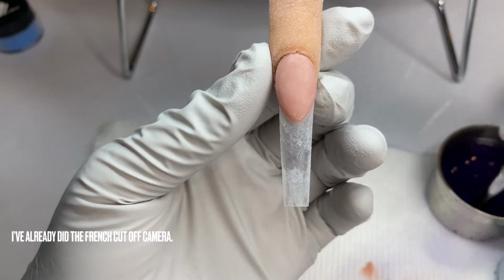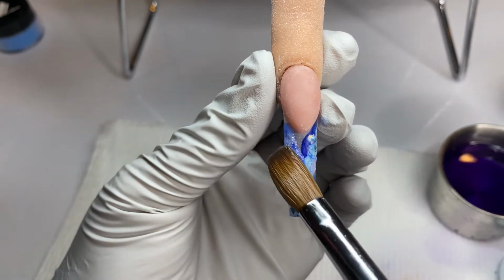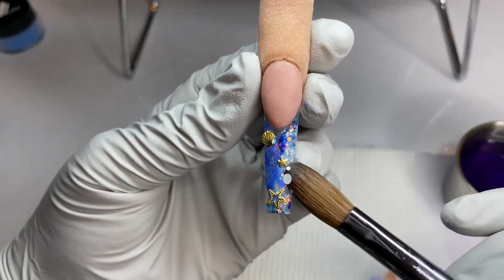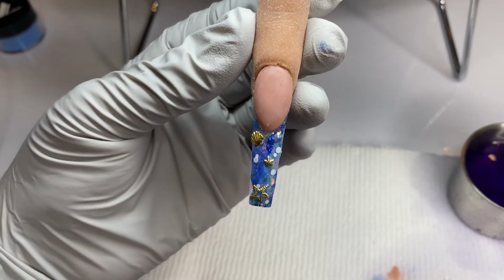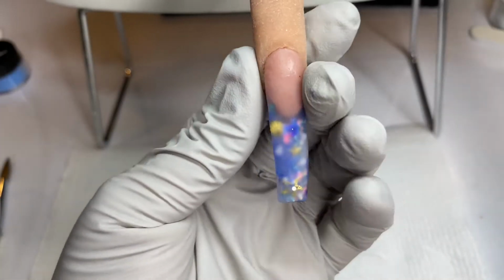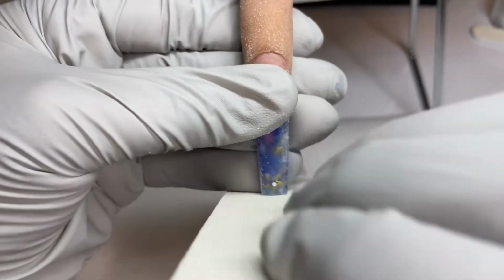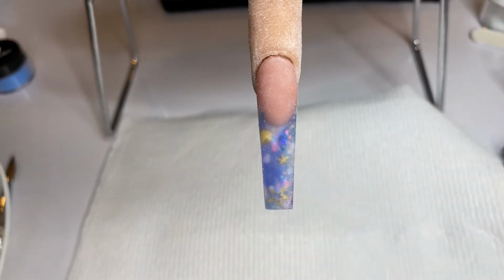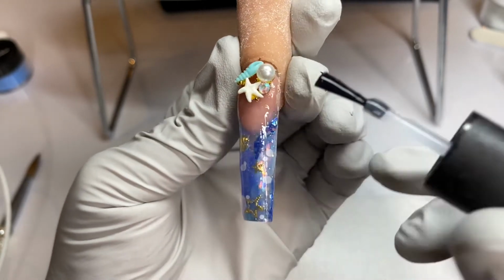Watch Me Work: Ocean Themed French Tip | Acrylic Nails Tutorial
Hey loves! Welcome back or to my channel !
Make sure to watch in 1080p or 4K resolution !

Artist :

Products :

- Valentino Beauty Pure Nude #6
- Secret Nail Affair “ Rebellious “
- Valentino Beauty Pure Blues #117 & #101
- Valentino Beauty Pure “ Top Coat “
- Sea Charms Are from Amazon .